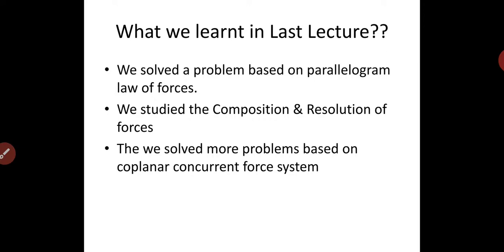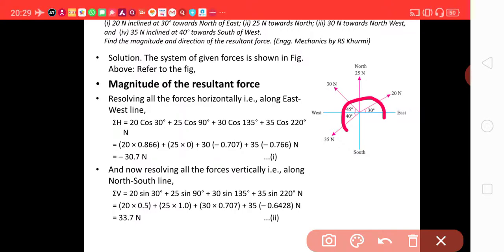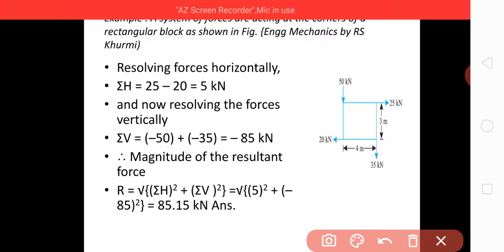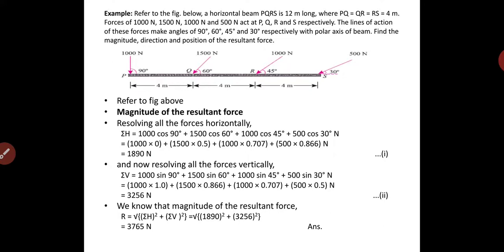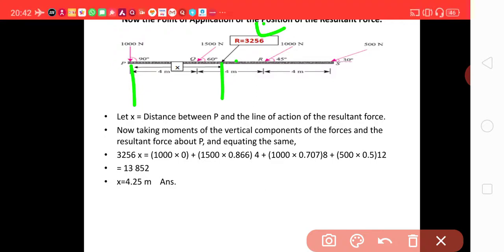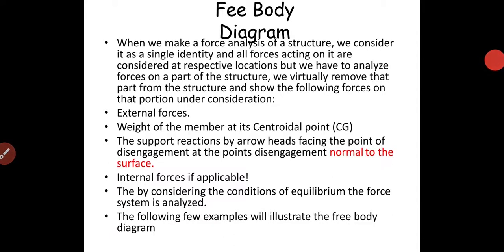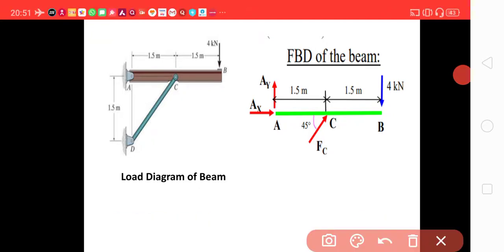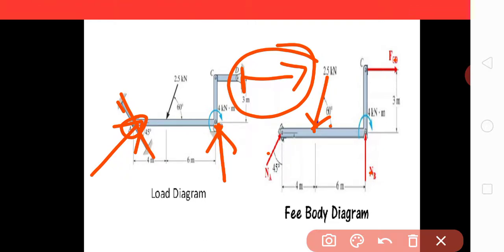VL-07_Numerical Problems on Composition & Resolution of Forces_Engineering Mechanics